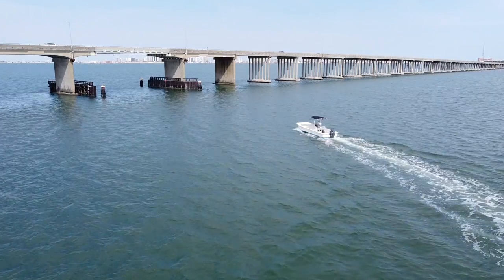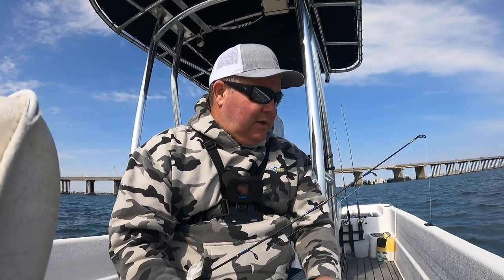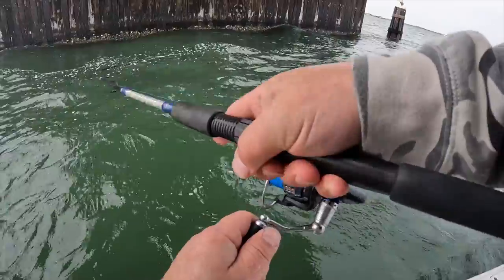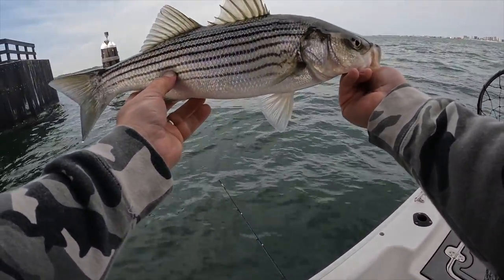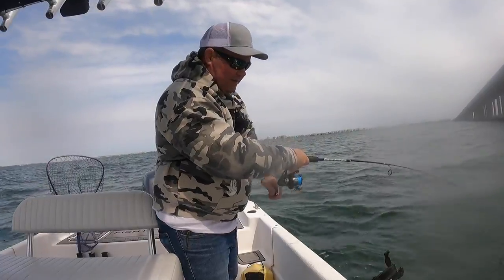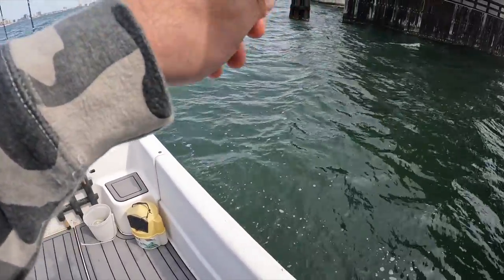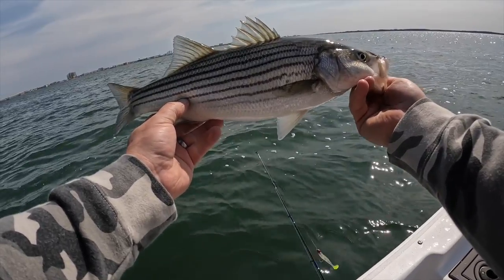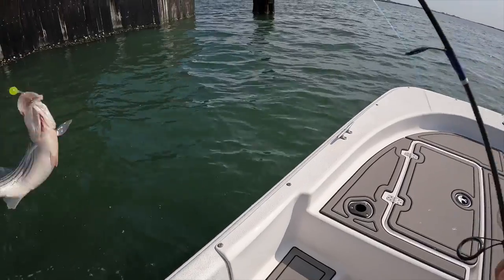Non Stop Striped Bass (aka Rockfish) Action in Ocean City, Maryland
A quick trip to the route 90 bridge in Ocean City, MD casting the Fish in OC Thing A Ma Jig.  Caught over 20 fish in a couple of hours and had a great time!